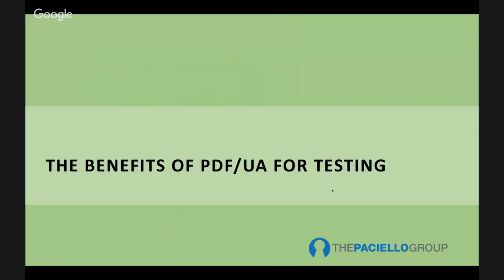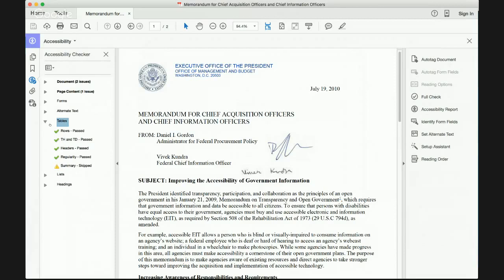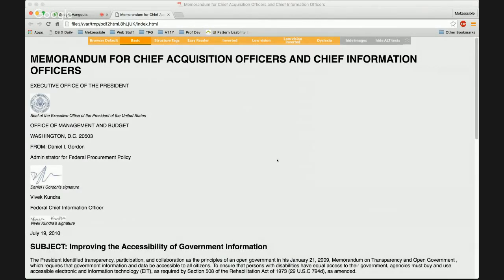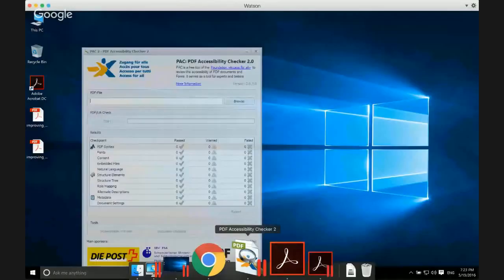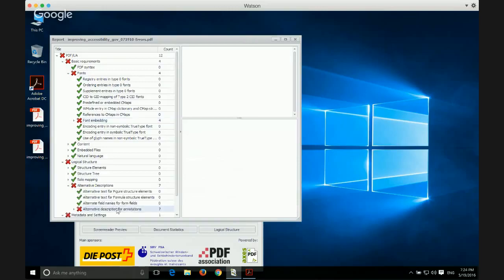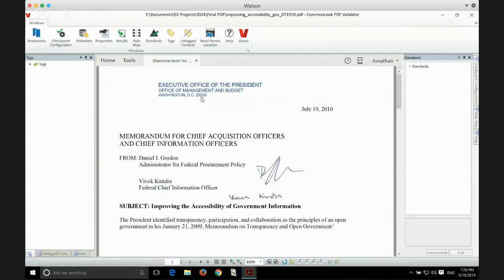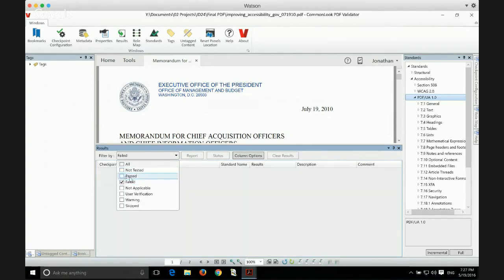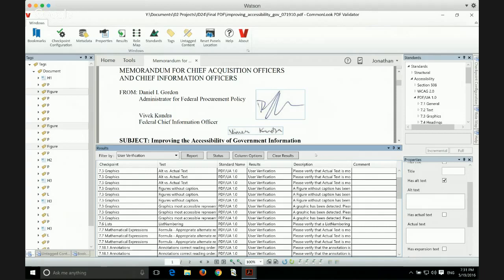id24 2016: Making sure your PDF/UA PDF is actually PDFUA w/ Jon Metz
PDF/UA takes the guesswork out of making sure your PDFs are accessible by focusing on standards instead of obscure checklists. Unfortunately, making sure your PDFs meet the standard involves more than simply slapping a label on it to say that it’s PDF/UA. In this session, I'll show you some free tools to help you check that your PDFs are good to go and as accessible as possible.